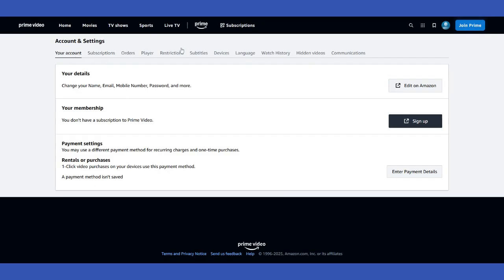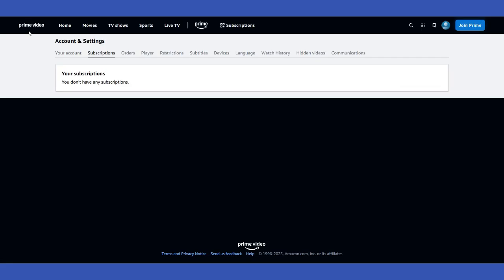How to CANCEL Amazon Prime Subscription 2025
In this video I will show youHow to CANCEL Amazon Prime Subscription 2025. This method is very simple and is clearly described in the video, follow all the steps and solve your problem successfully!